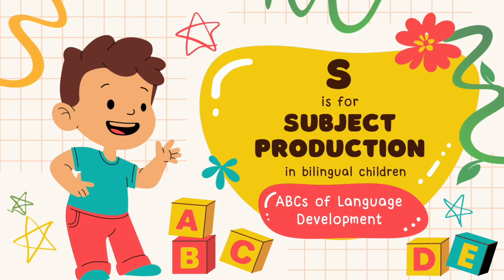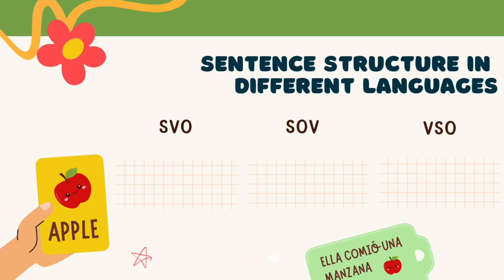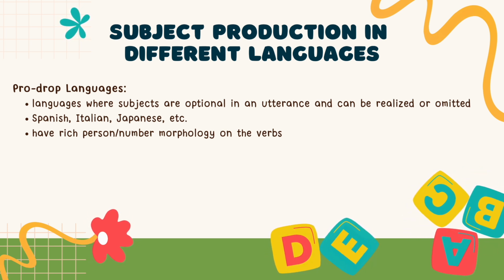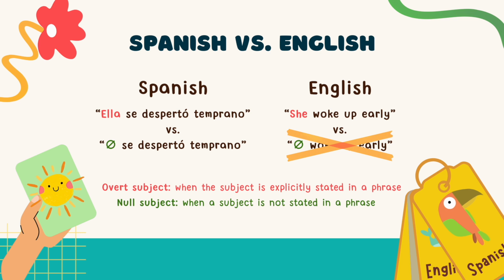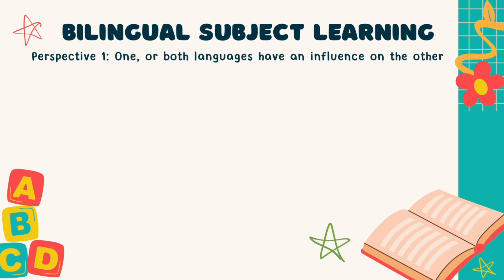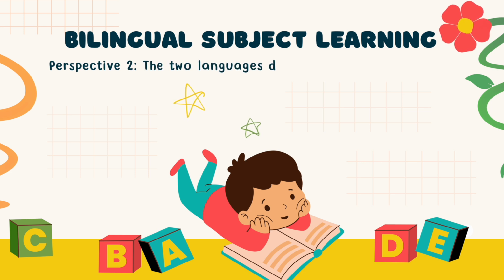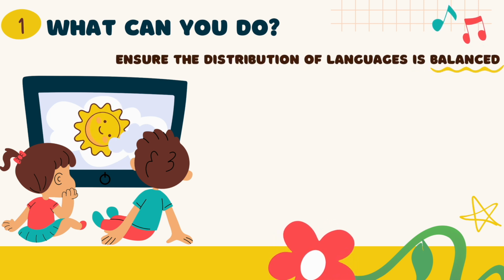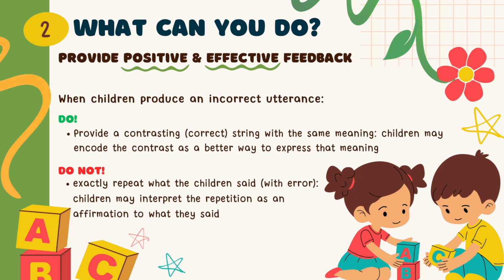S is for subject production